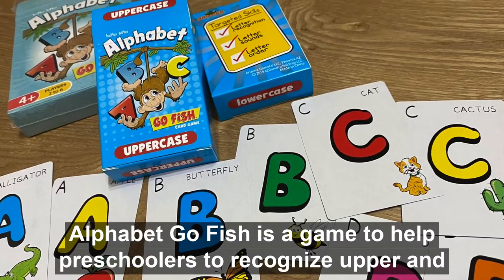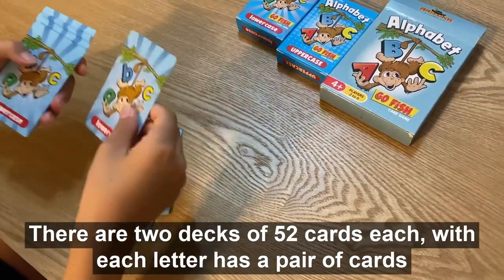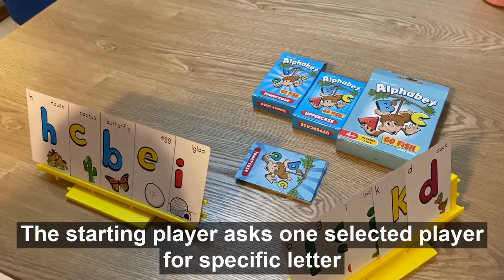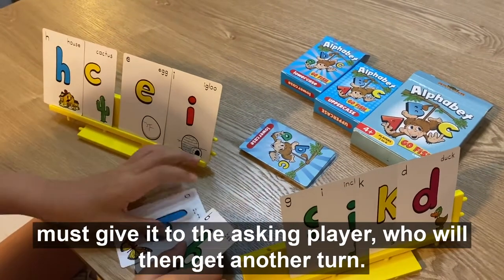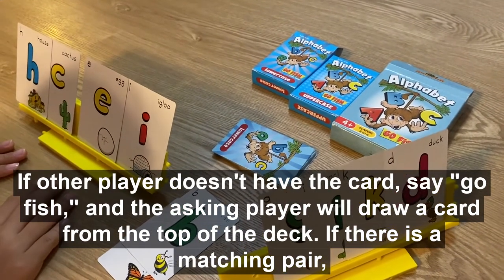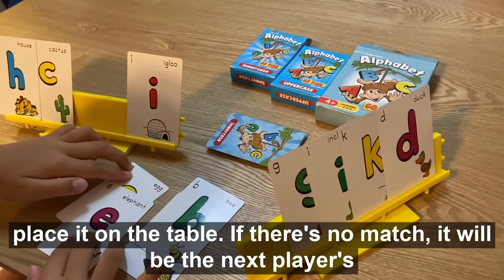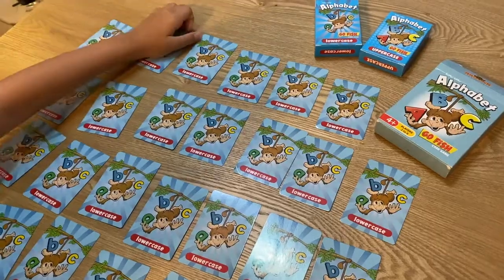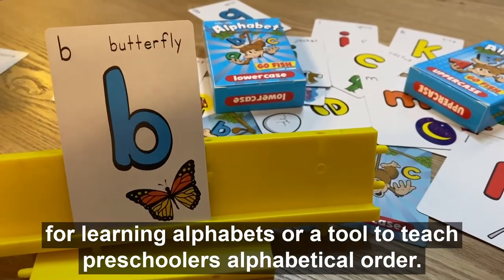Alphabet Go Fish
A tool to teach preschoolers all about alphabets, with various ways to play.